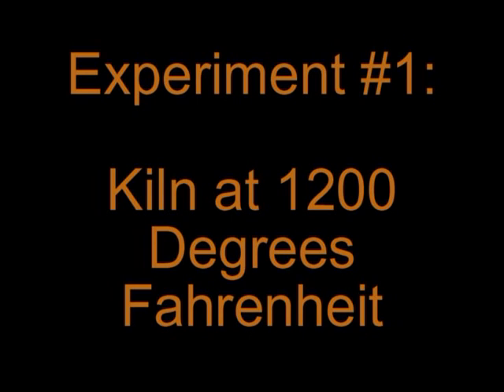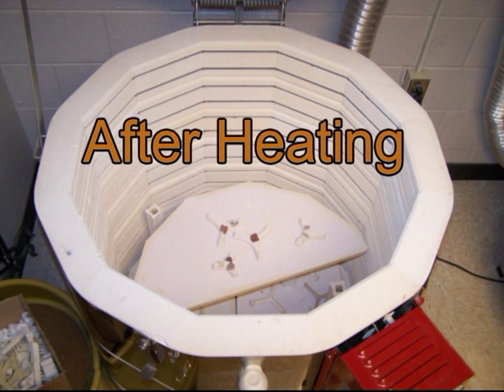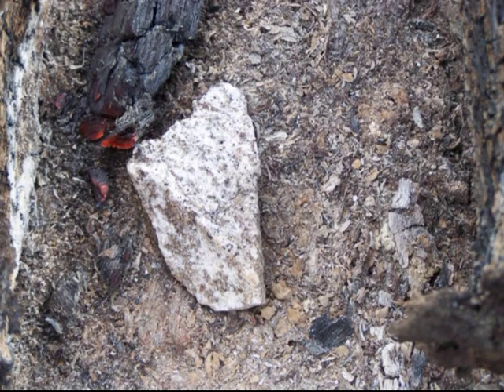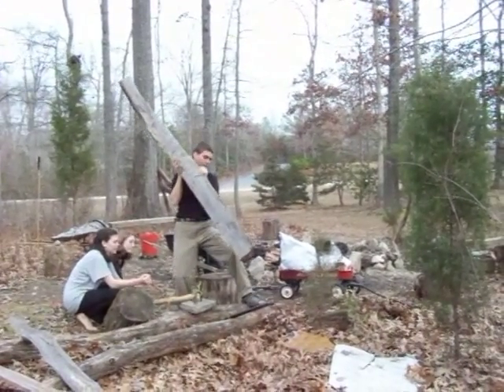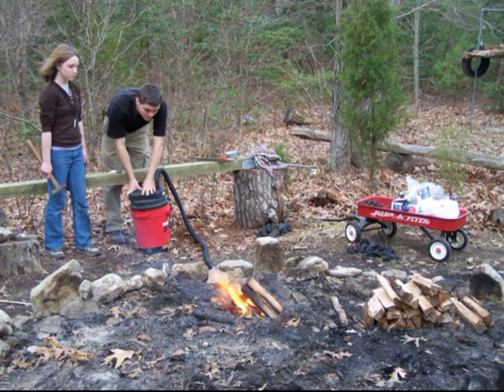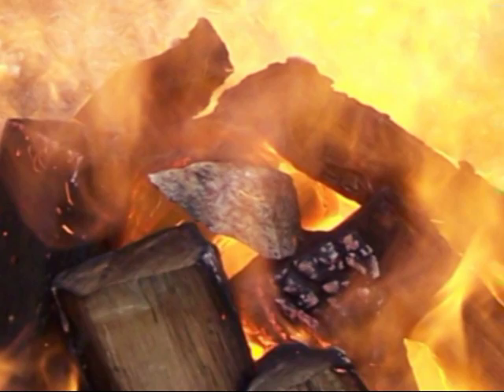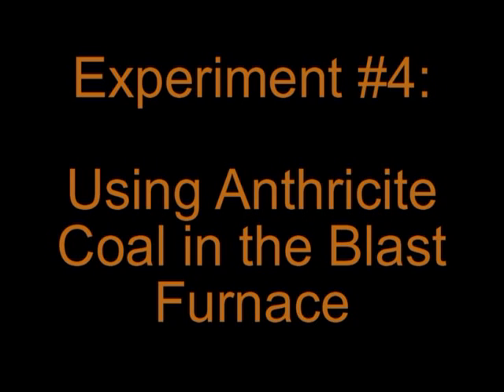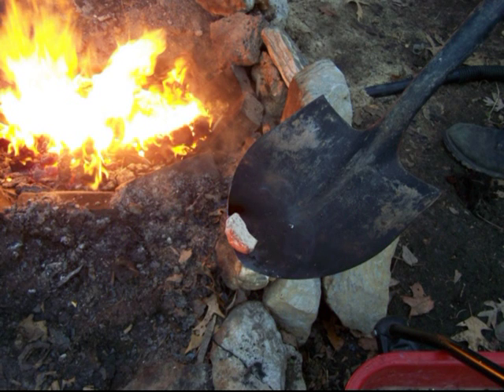Scottish Hillforts Part 2 Kiln and Fire Test Results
This is part two of Megan's report on the mystery of melted granite in Scottish hillforts. In this segment, she worked with a blacksmith apprentice to build a homemade blast furnace that actually melted steel.